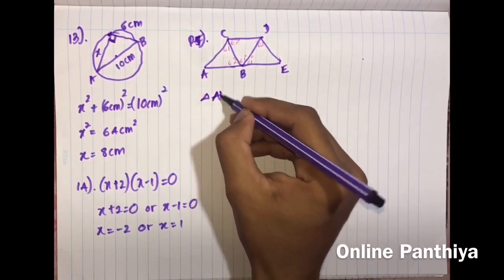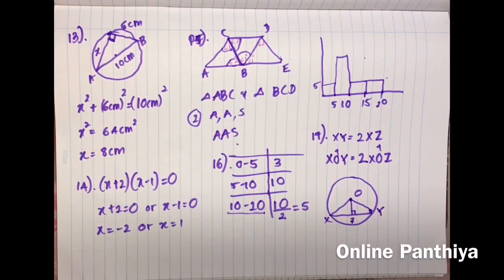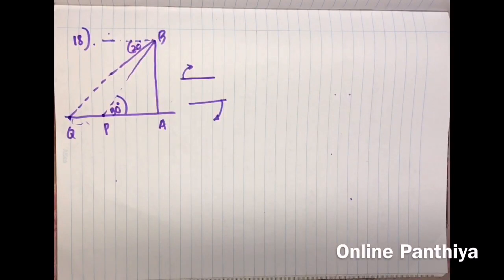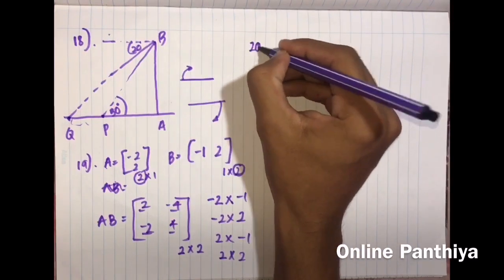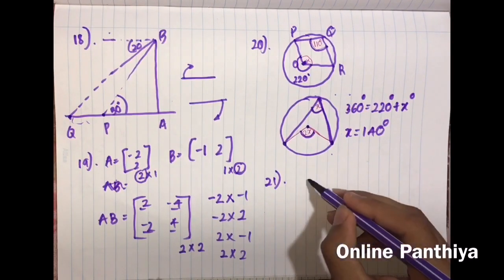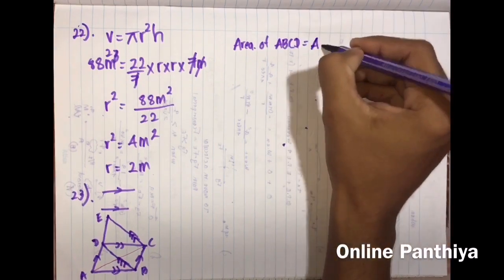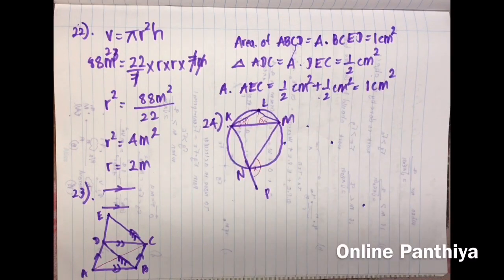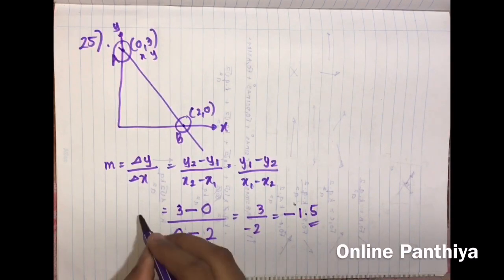O/L 2017 Mathematics Past Paper Discussion (English Medium) | Part 1 -A | Session B | Online පන්තිය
O/L 2017 maths Past paper discussion for english medium students...join our whatsapp group for uodates